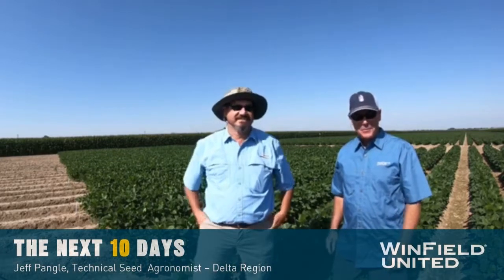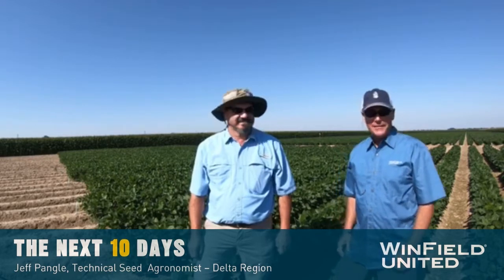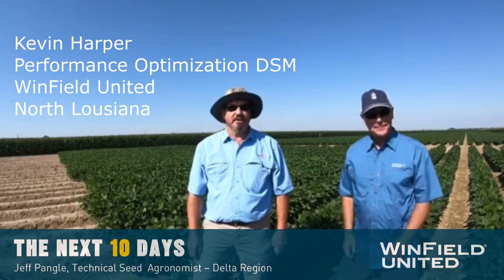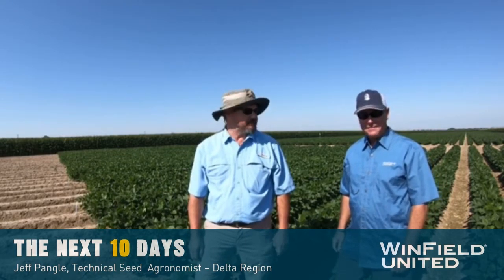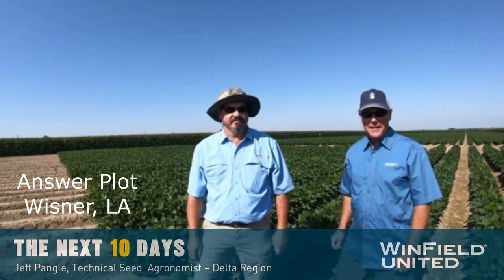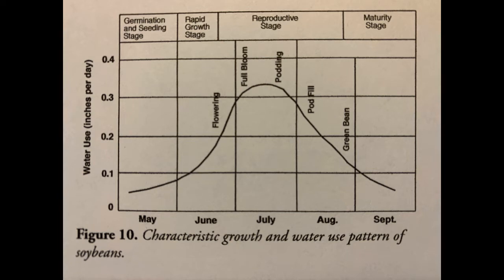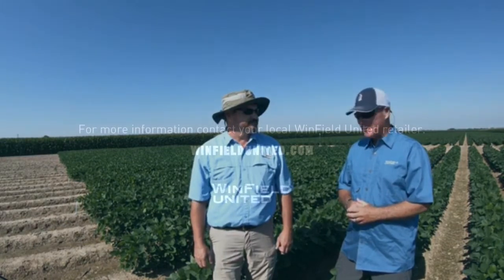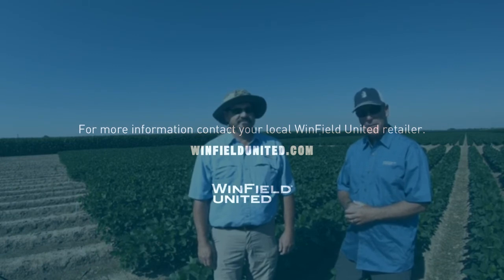Soybean Irrigation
Answer Plot
Wisner, LA